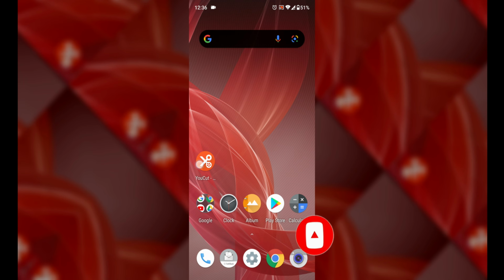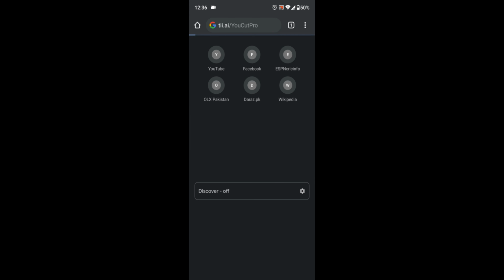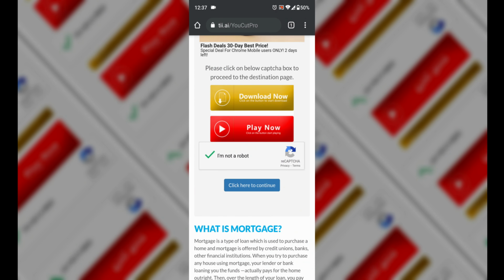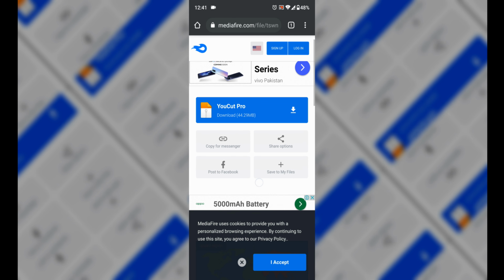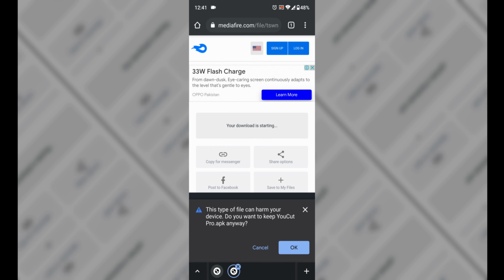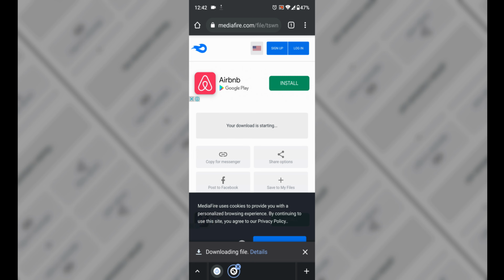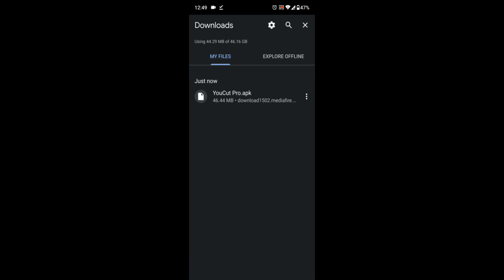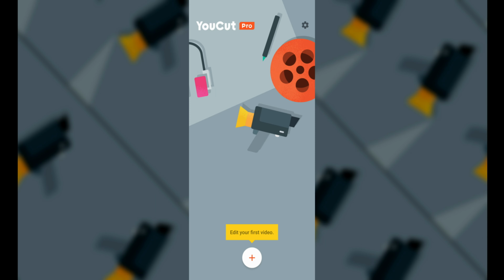YouCut Pro | How to install YouCut Premium tutorial in English | How to remove YouCut Ads? 2021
Hello Friends.
Today's tutorial explains how you can download and install YouCut video editor app.

If you have any difficulty while installing this app feel free to mention that in comments.

If you liked the video, do share it with others.

Additional Tags:
-How to download YouCut in 2021
-Best Video Editor App 2021
-Best Android Video Editor
-YouCut Pro